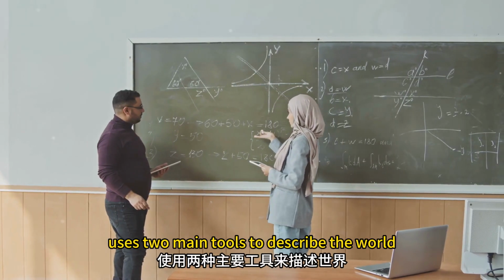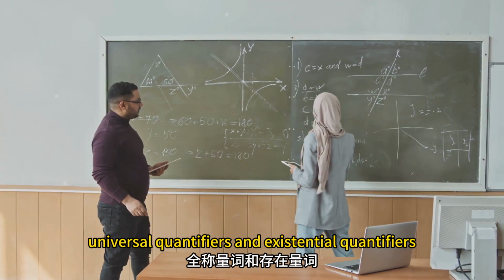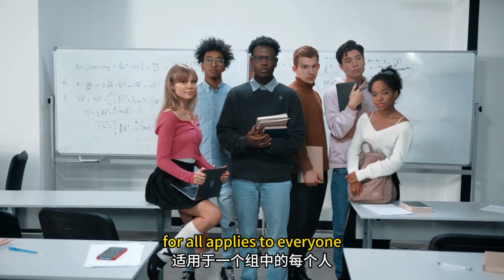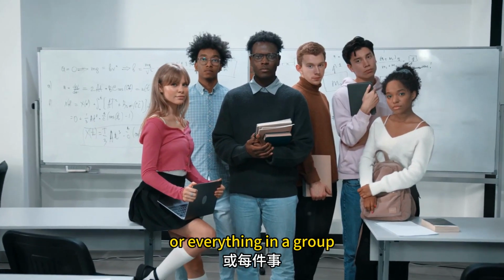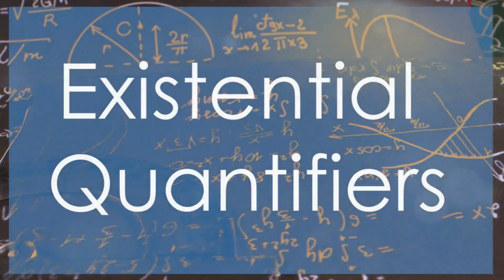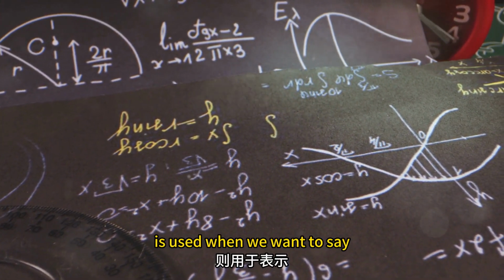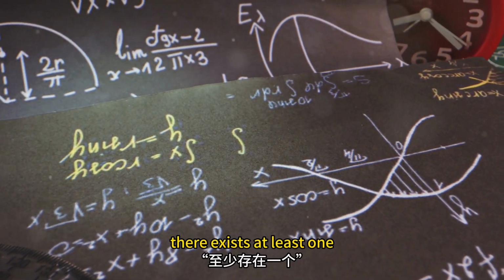Uncover the Power of First-Order Logic – The Hidden Rules of Your Life! 揭开第一阶逻辑的力量——你生活中的隐形规则！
First-order logic may seem abstract, but it plays a crucial role in fields like mathematics, philosophy, and computer science. From social media algorithms to AI decisions, it helps us precisely describe relationships and rules between objects. By understanding these logical concepts, we can gain insights into the structured thinking and reasoning processes behind systems. Mastering first-order logic not only improves our logical reasoning but also helps us make better-informed decisions.

Video Footage: Storyblocks, iStock
Script & Editing: KKEnergyHub
Voiceover: AI-generated